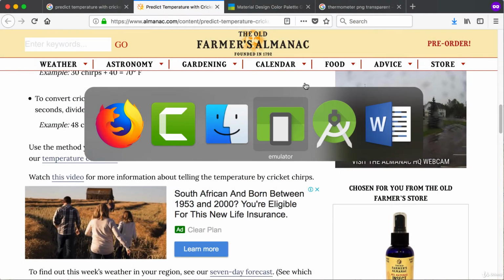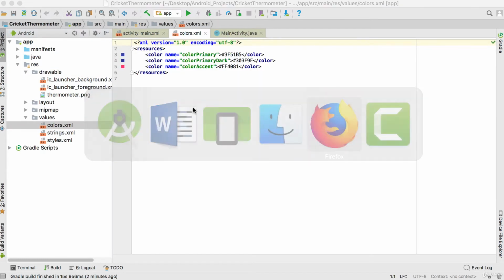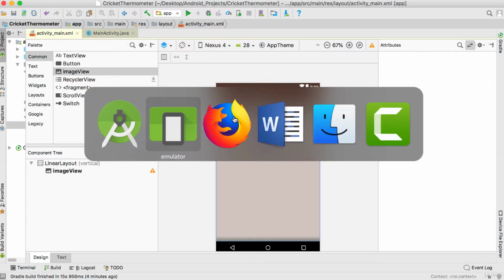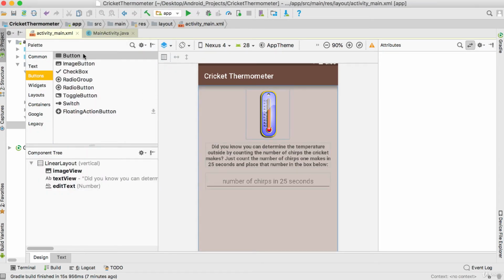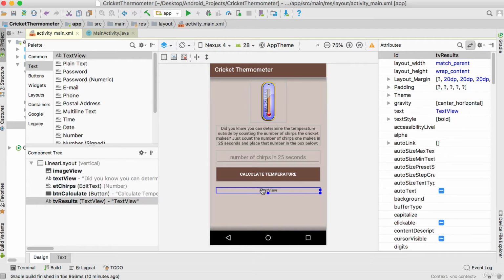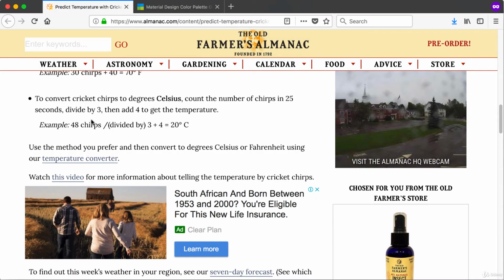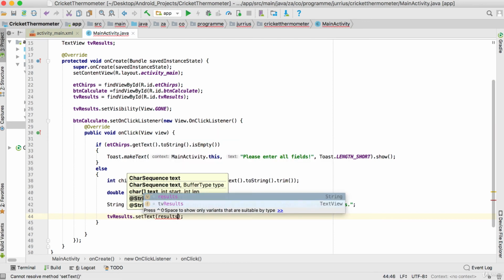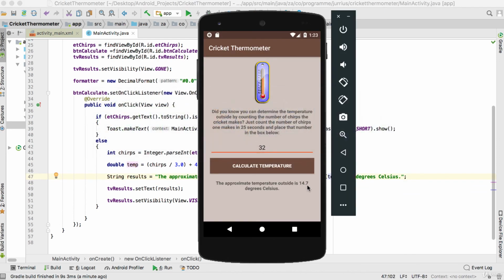32 Challenge Solution Cricket Chirps | Learn Android Application Development